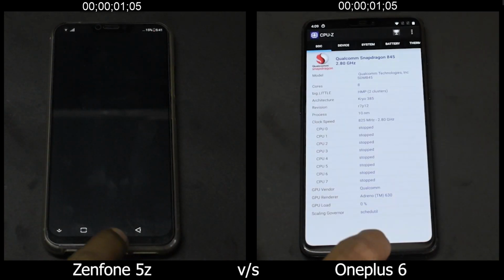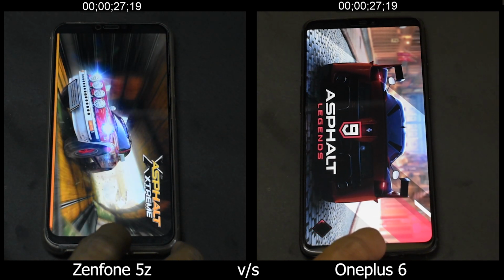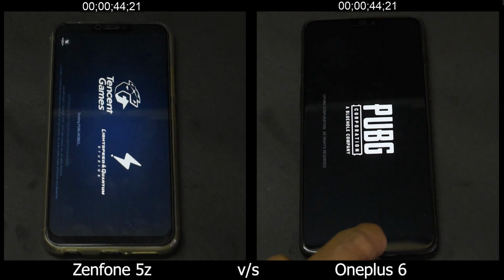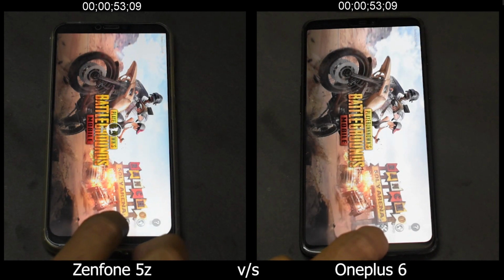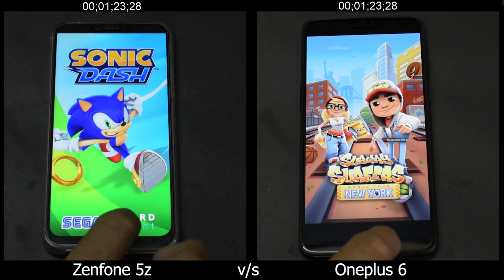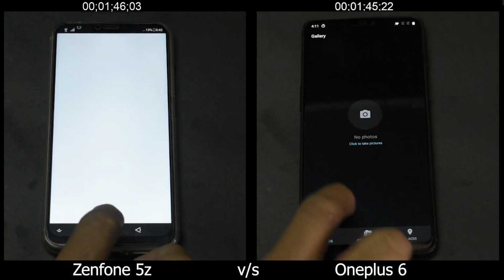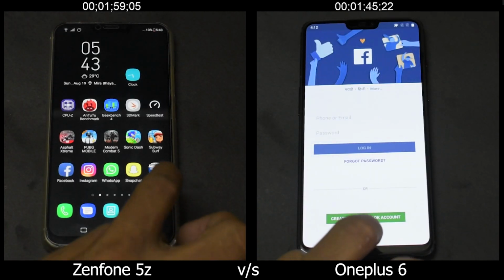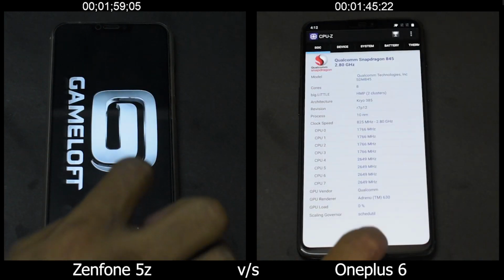Battle Of The Flagship Killers | Zenfone 5z vs Oneplus 6 | Speedtest | Smartphone 2torials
Competetively priced and loaded with flagship grade hardware, can the Asus Zenfone 5z beat the Oneplus 6 ?